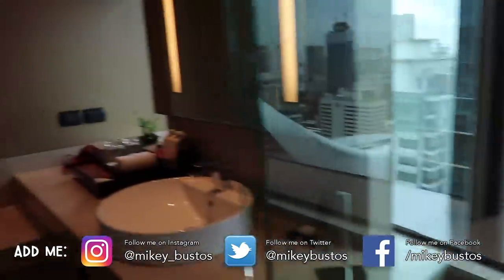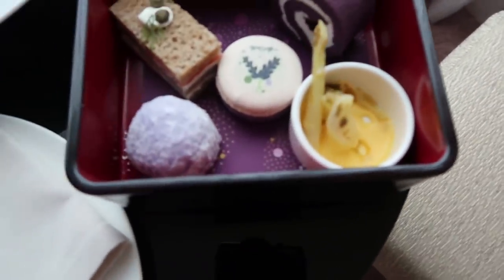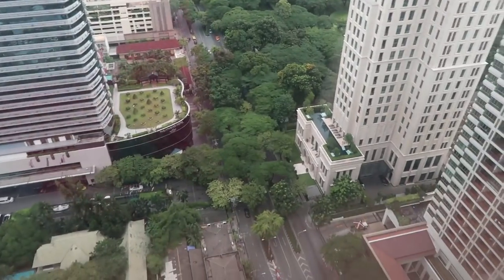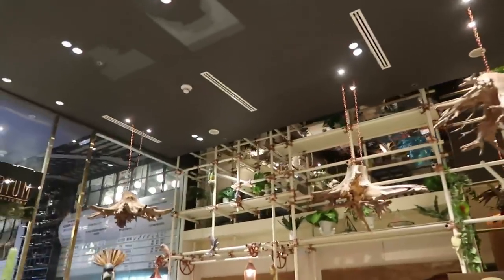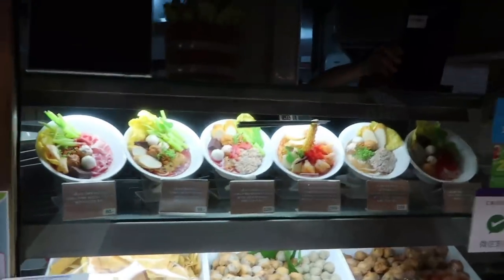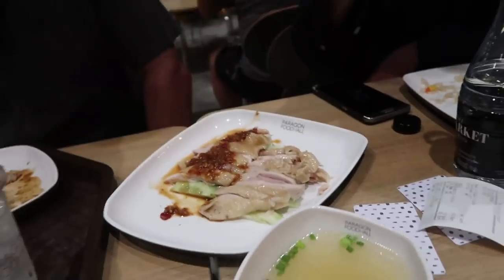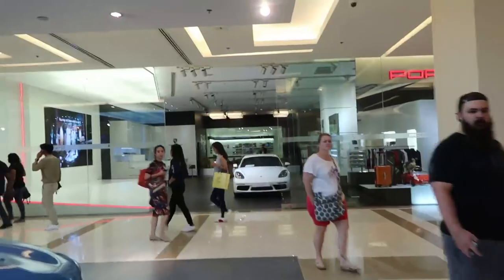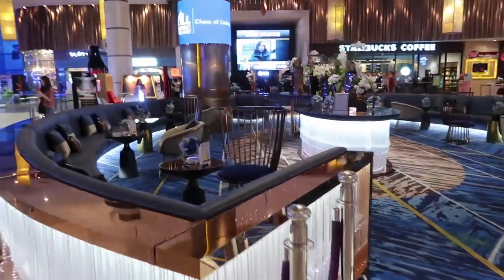THE MALLS IN BANGKOK ARE MIND-BLOWING! | Vlog #210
I could not believe this incredible mall in Bangkok! Come check out
Siam Paragon Mall and come eat with us at the food court!

Mavic Pro drone footage on this channel courtesy of JR Banzon from DJI. Visit their DJI Authorized Retail Store: Unit 3, 87 Panay Avenue, Quezon City (in front of Japan Home Center) to pick up your DJI drone!